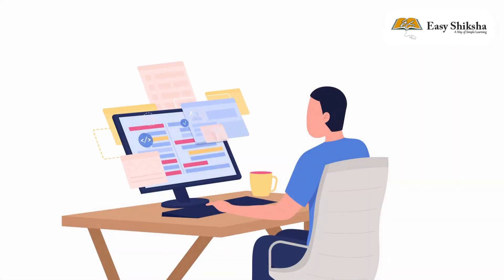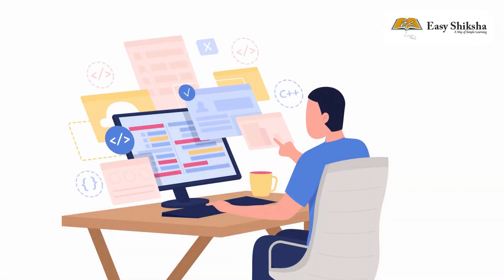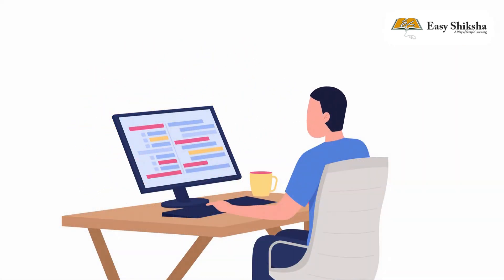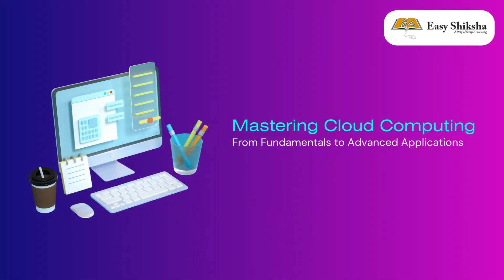Cloud Computing Full Course | Cloud Computing Tutorial For Beginners | EasyShiksha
EasyShiksha Free Courses [2024 Updated]
In this Cloud Computing full course, we'll give you everything you need to know about cloud computing! We'll cover the fundamentals of cloud computing, the cloud computing lifecycle, and important concepts of AWS, Azure, and the Google Cloud Platform.
Why become a Cloud Architect?
With the increasing focus on cloud computing and infrastructure over the last several years, cloud architects are in great demand worldwide. Many organizations have moved to cloud platforms for better scalability, mobility, and security, and cloud solutions architects are among the highest-paid professionals in the IT industry.

* Do you know EasyShiksha is one of the largest Education Portal in the World?
* Do you Know EasyShiksha Provides " Best Online Courses"?
* Do you know EasyShiksha Provides free "Online Test Series"? * Get "Free Job Alerts" with News EasyShiksha.
* Search more than 10K colleges in India & abroad.
* Read Free Online Educational Magazines.